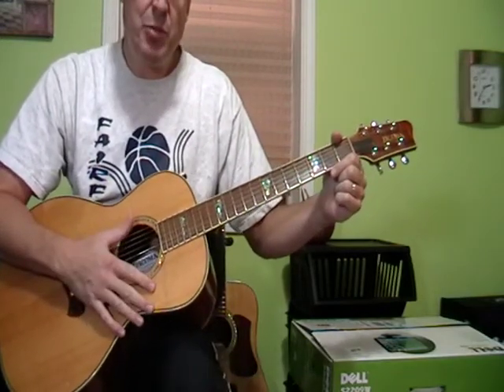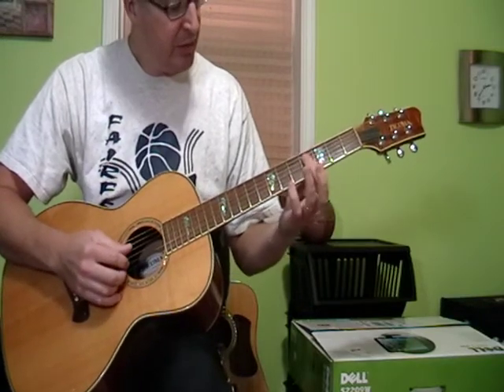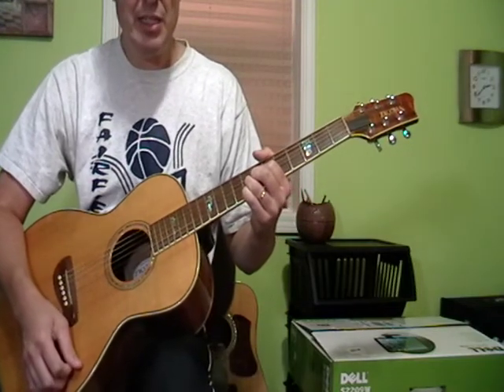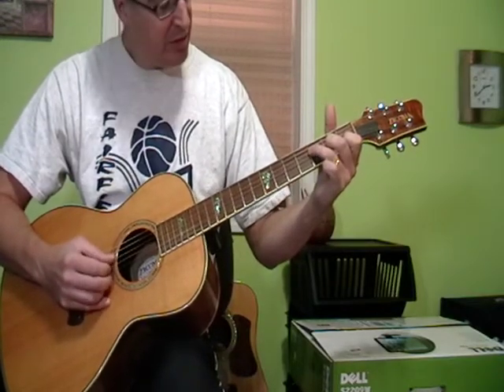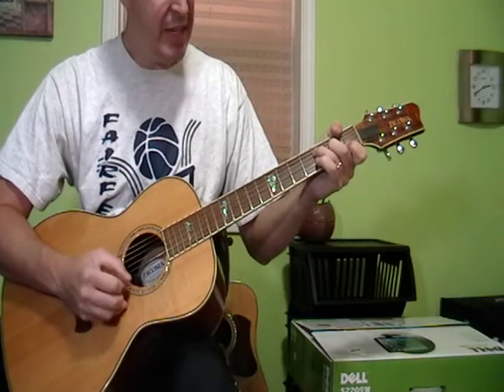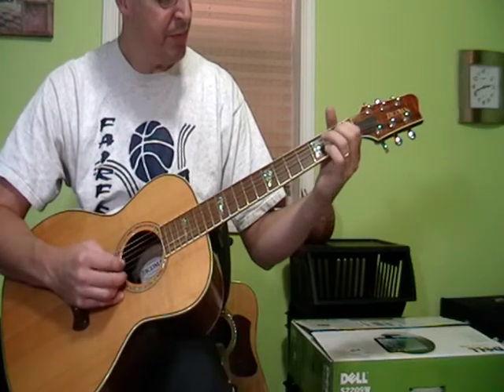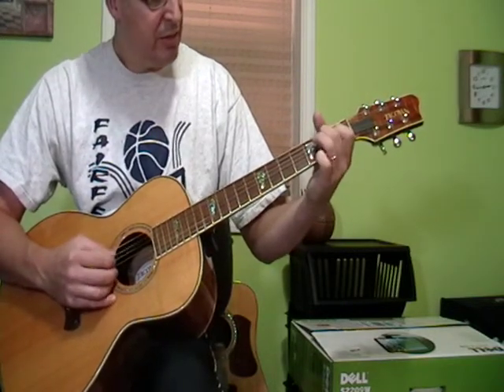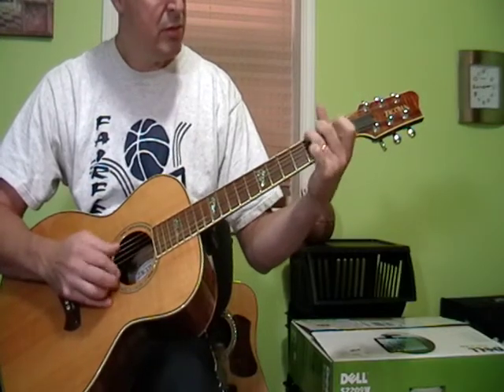Hesitation Blues Guitar Lesson -Part 3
Thanks to all of you who have donated so far!  It helps!  I'm looking to buy a new HD camera soon to improve the quality of my videos.